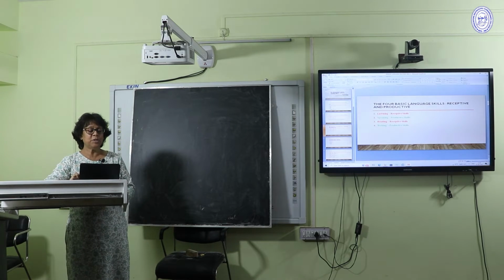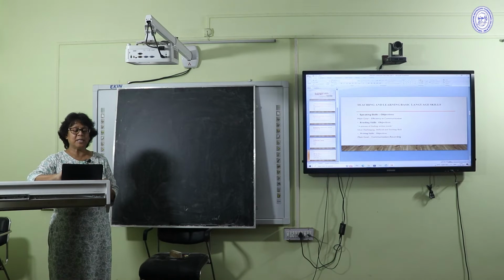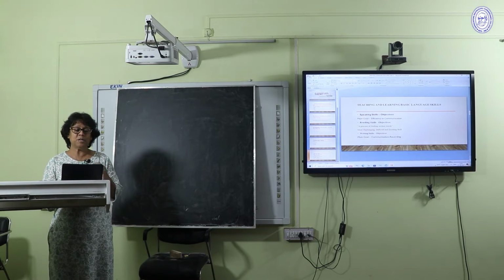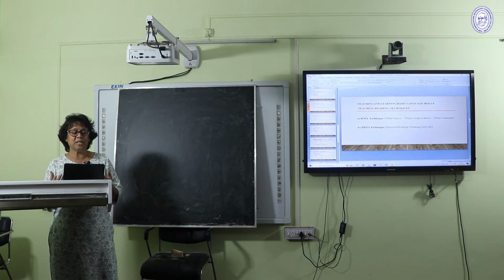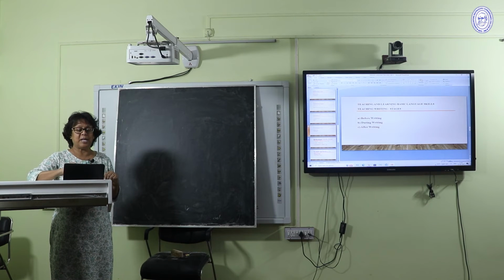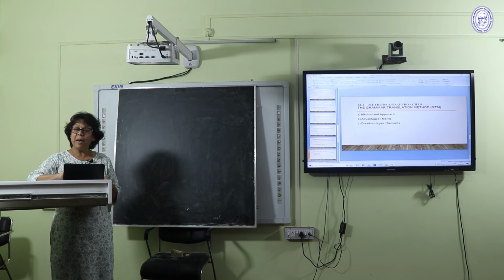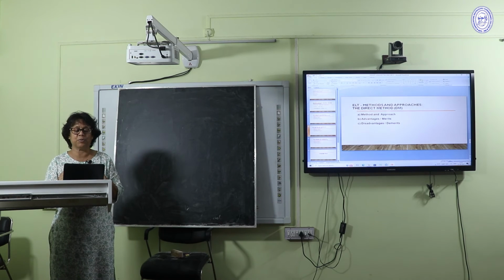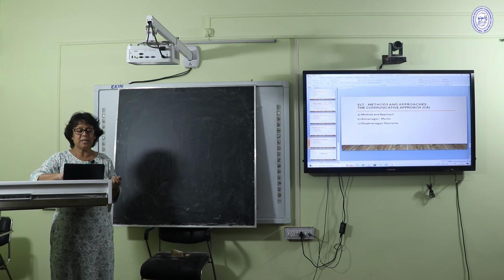ENGLISH (Sem-III & IV) SEC: English Language by Dr. Meenakshi Krishnan